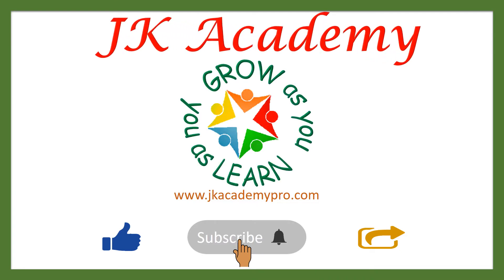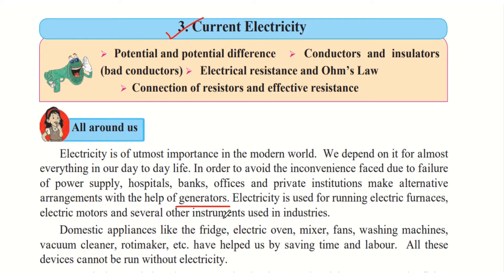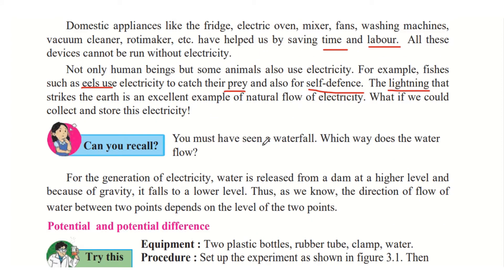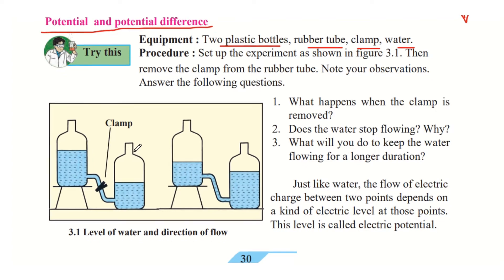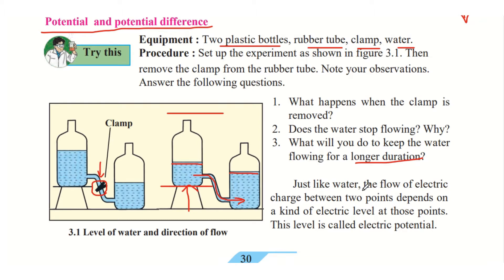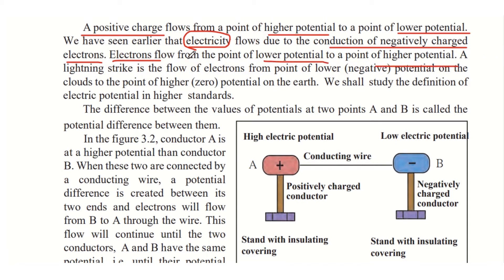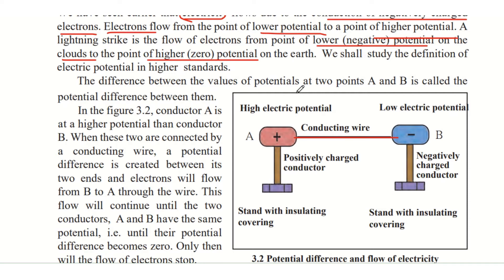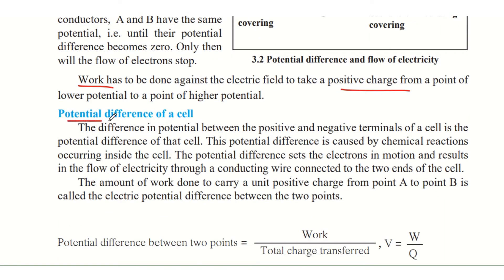Std 9 Science Chapter 3 Current Electricity Part 1 ( class 9 Science 1) Explanation in English SSC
Watch the video for Explanation in English and for questions & answers of chapter 3 of class 9th (std 9th) science Work & Energy